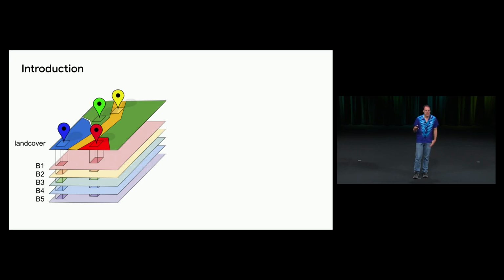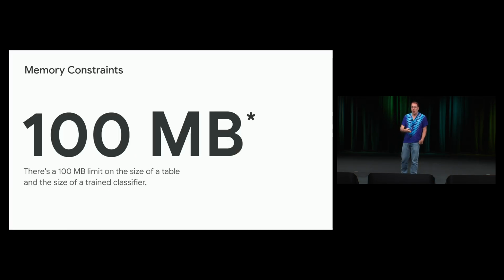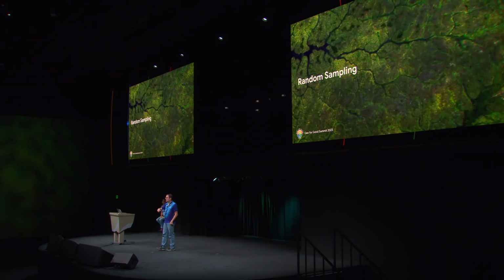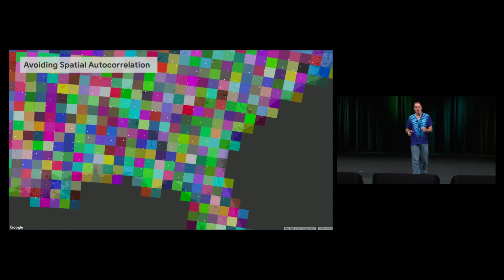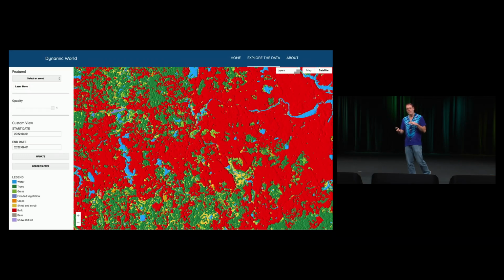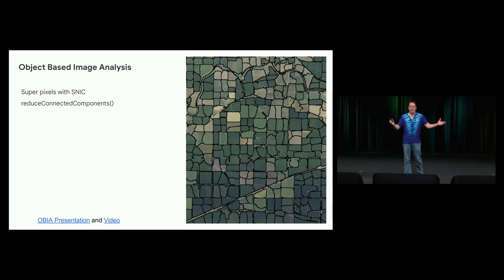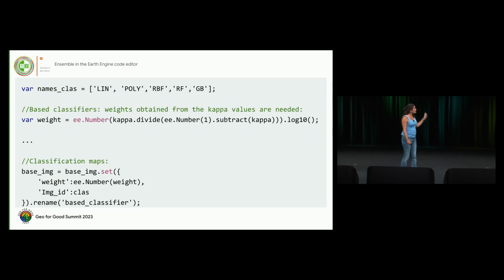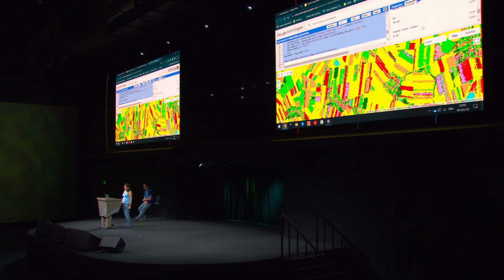"Classifiers": Earth Engine's Built-in Machine Learning Models |Geo for Good 2023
❤️🌍 DESCRIPTION:
Unlock the full potential of geospatial data with our deep dive into Earth Engine classifiers! 🌍🔍 In this enlightening session, Noel and Emma guide you through the intricacies of machine learning, revealing how to master Earth Engine's built-in classifiers for landcover mapping and more. Whether you're sampling points with Landsat data, navigating the complexities of Random Forest, or exploring ensembles, this video is your ultimate resource. Learn more about creating accurate maps, avoiding common pitfalls, and employing advanced techniques like stratified sampling and texture metrics. Ready to harness Earth's secrets for a sustainable future? Dive into our video now and reuse the code to make a difference!

💻 TIMESTAMPS:
0:00 - Introduction to Land Cover Mapping
0:41 - Creating Land Cover Maps Explained
1:40 - Utilizing Earth Engine for Mapping
2:47 - Overview of Classification Algorithms
5:08 - Common Mapping Challenges
8:01 - Bypassing Earth Engine Cache Limit
14:58 - Implementing Random Sampling Techniques
17:50 - Guide to Stratified Sampling Methods
20:22 - Understanding Spatial Autocorrelation
22:50 - Constructing Feature Vectors
27:43 - Exploring Dynamic World Dataset
30:10 - Analyzing Texture in Land Cover
34:42 - Emma Izquierdo-Verdiguier on Ensemble Classifiers
44:34 - Latest Announcements in Land Cover Mapping
49:03 - Interactive Q&A Session
51:31 - Merging Classifiers Best Practices
53:47 - Conclusion and Final Thoughts

🎙️ SPEAKERS:
- Noel Gorelick, Google
- Emma Izquierdo-Verdiguier, University of Natural Resources and Life Sciences